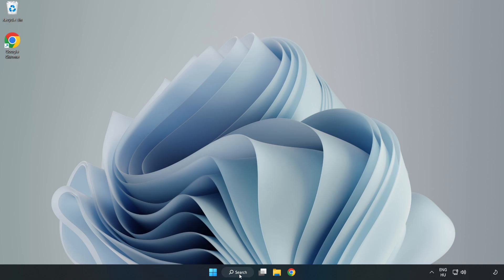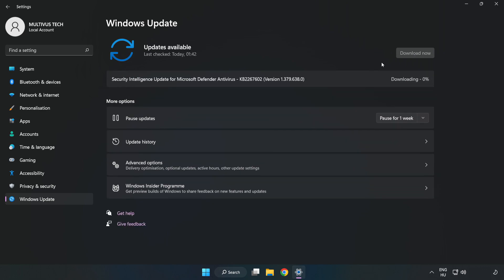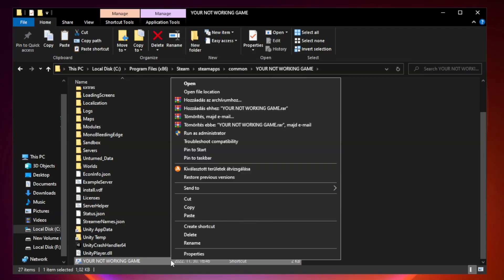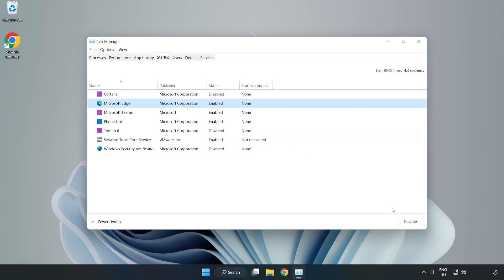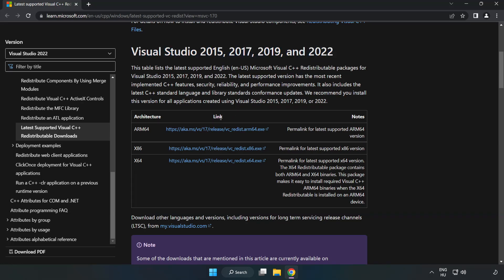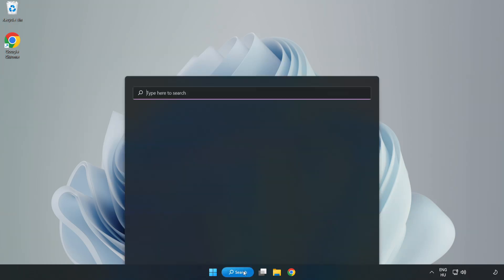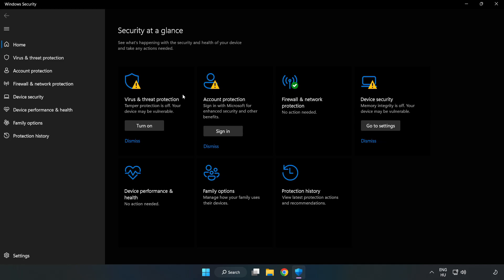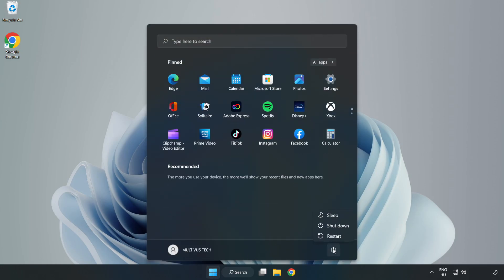FIX Cricket 22 Crashing, Freezing, Not Launching, Stuck & Black Screen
I'm going to show How to FIX Cricket 22 Crashing, Freezing, Not Launching, Stuck & Black Screen